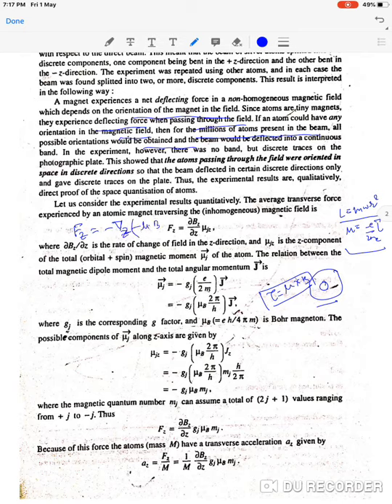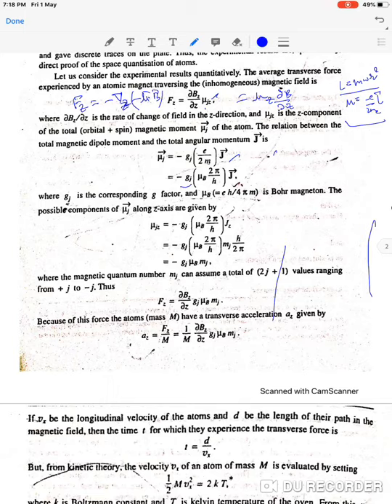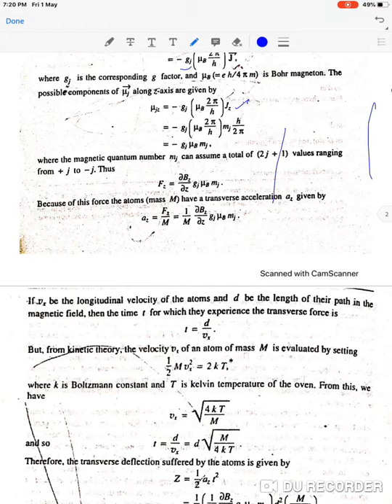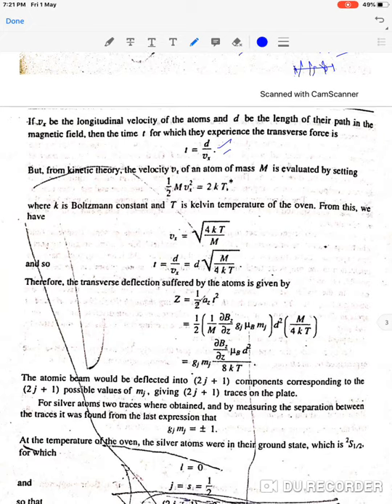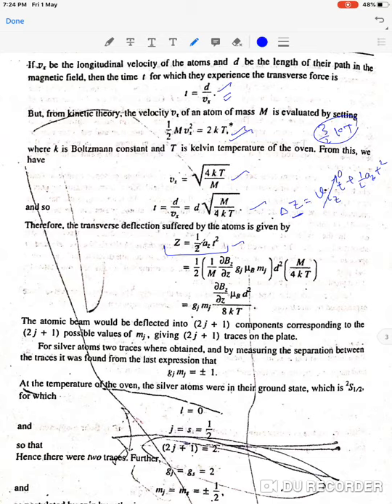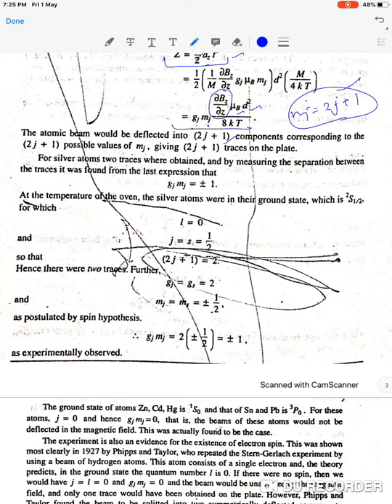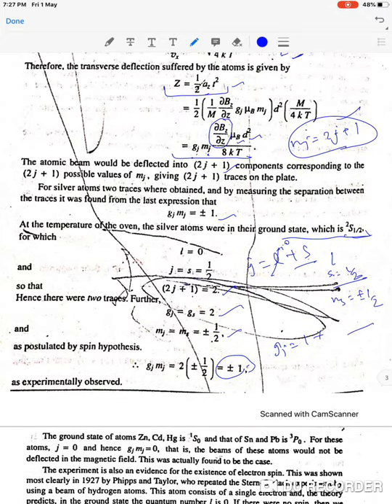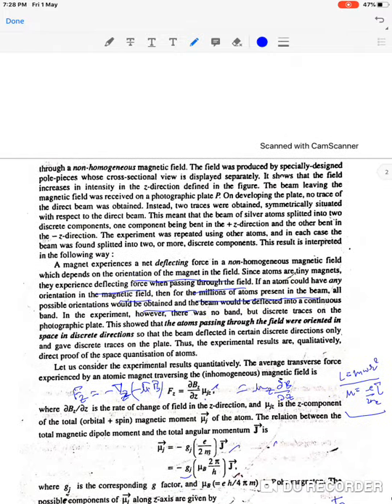B.Sc HP4- Stern- Gerlach Experiment-2